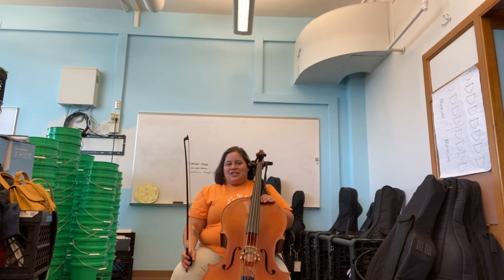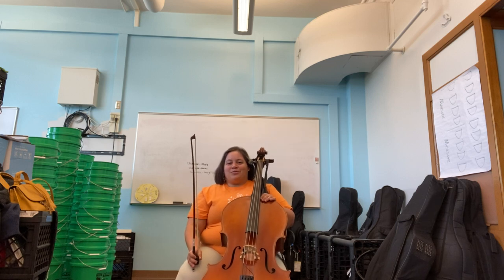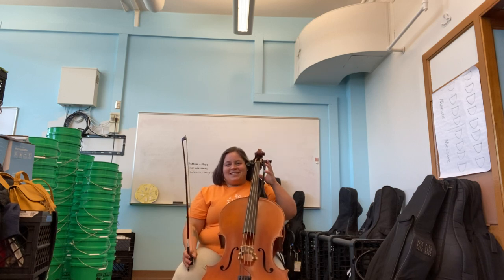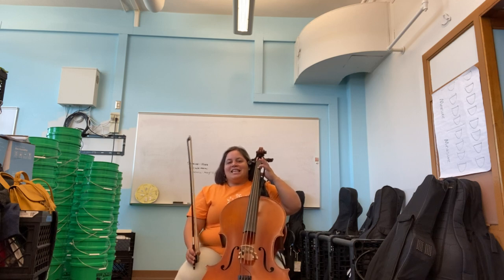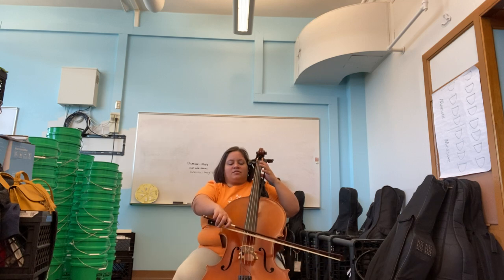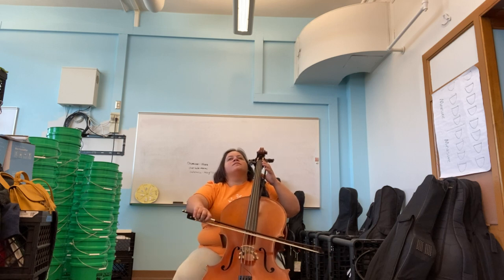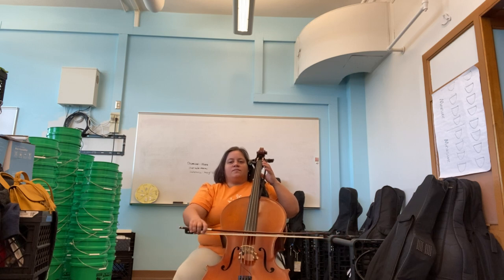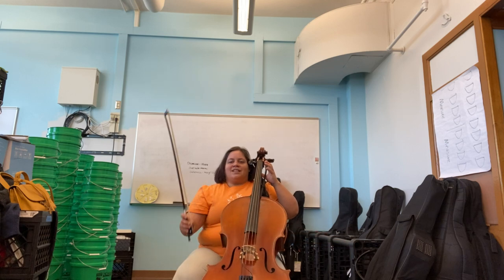Bolo de Limão Cellos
Practice Bolo de Limão with Ms. Olivia / ¡Practica Bolo de Limão con Ms. Olivia!